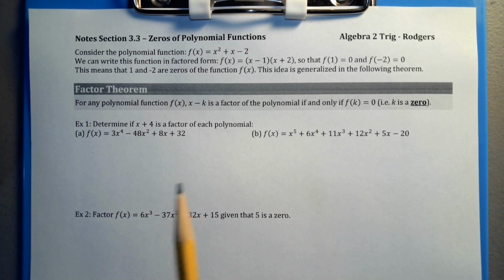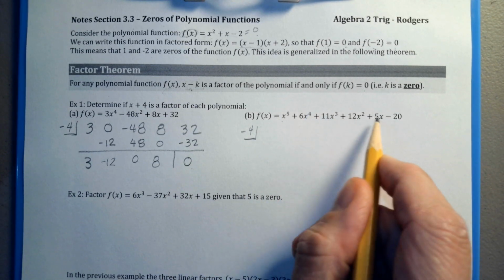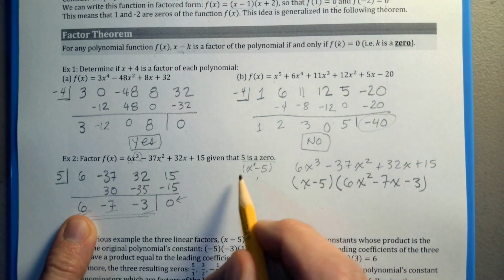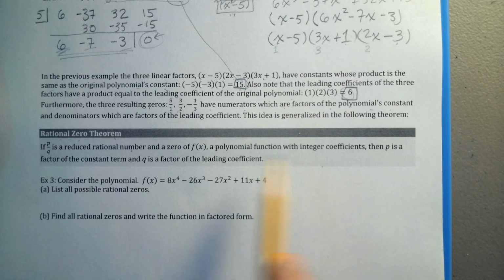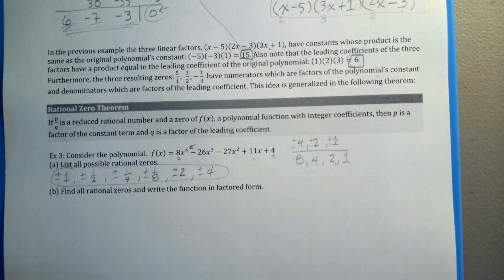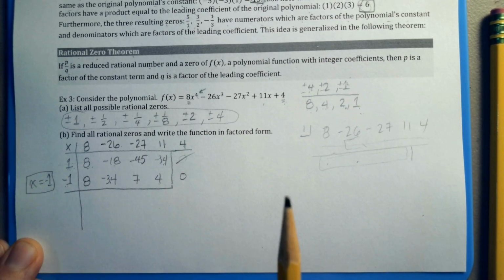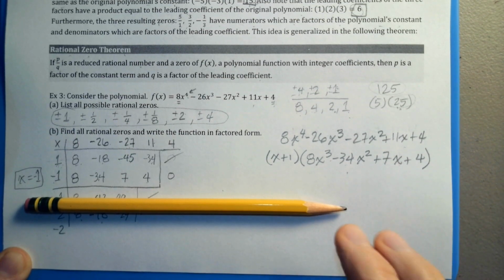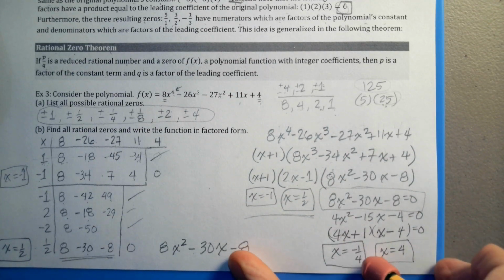Notes 3.3 Page 1 Zeros of Polynomial Functions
Factor Theorem, Rational Zero Theorem